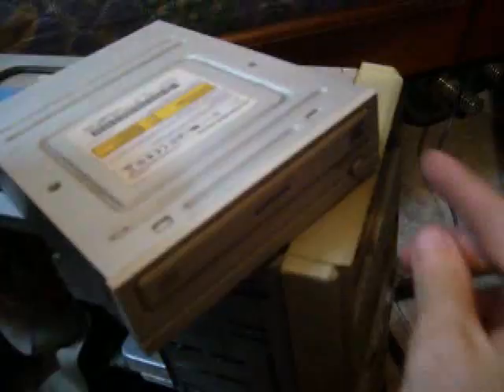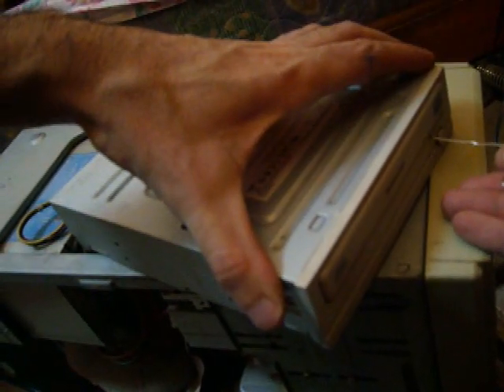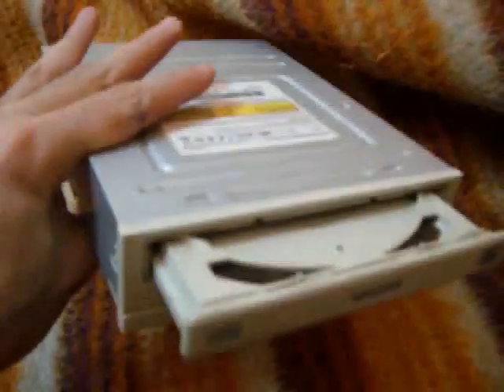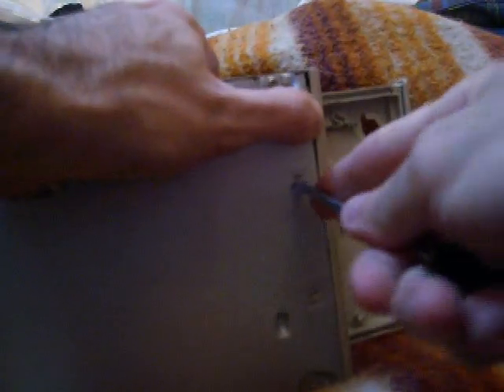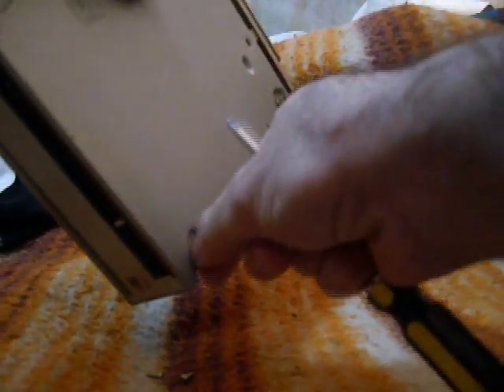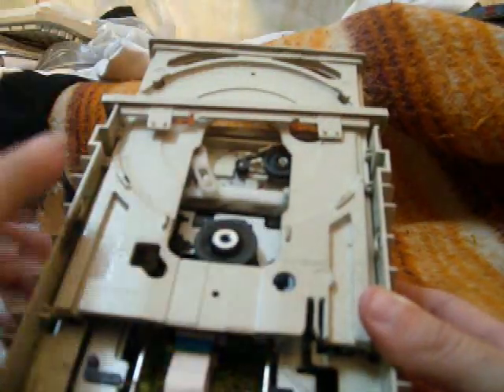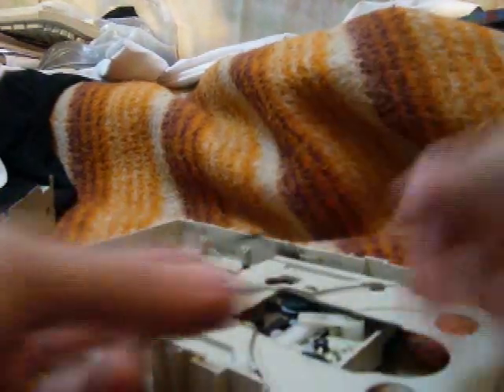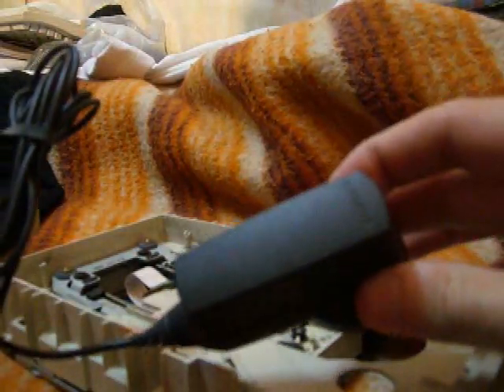How to fix a DVD drive's tray that doesn't open or eject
Found my work useful? Feel free to encourage me by buying me a coffee :)

This video shows how to fix the tray of a CD or DVD drive when it does not eject after pressing the eject button.

Most of the times this problem is caused by a dried rubber band in the eject mechanism.

Open the drive, replace the rubber band, and that's it.

If none of this worked you may consider buying a new DVD drive.